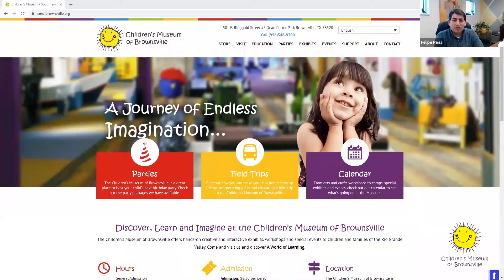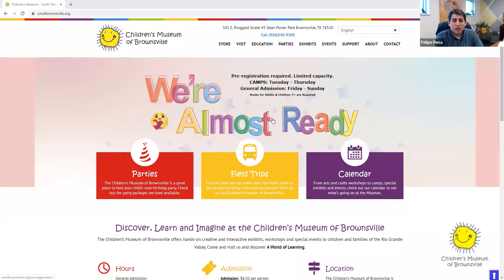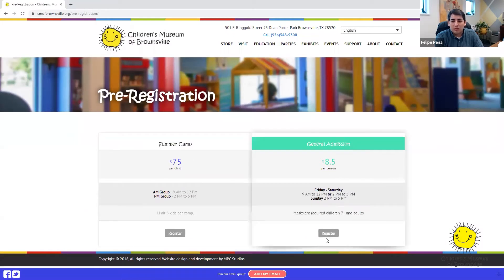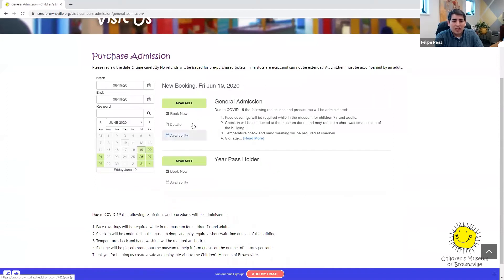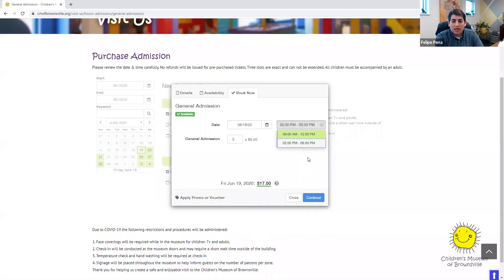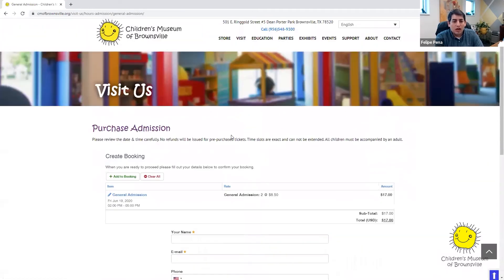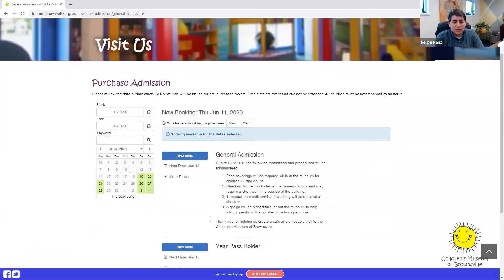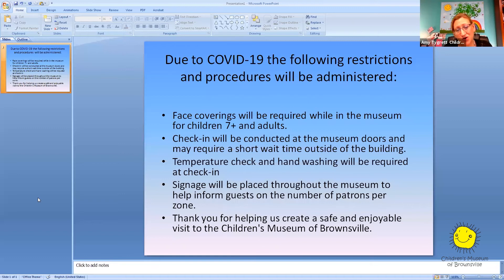CMB Pre-Registration Process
Join us at the museum and enjoy! We can't wait to see you all.